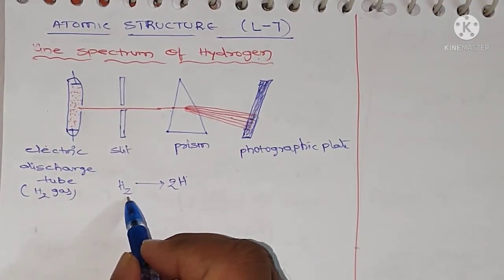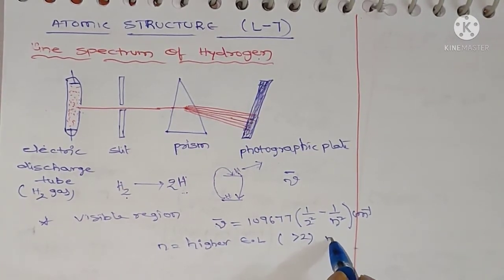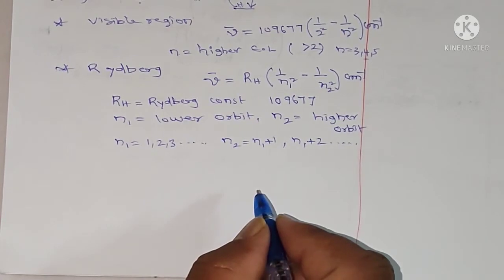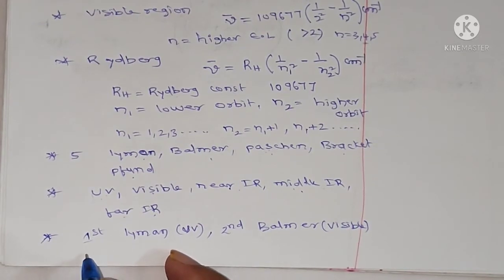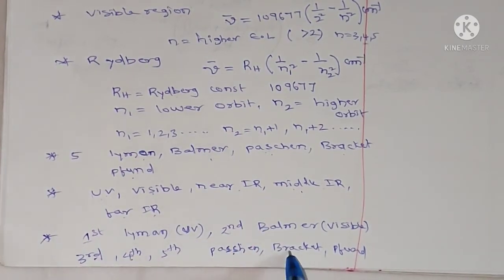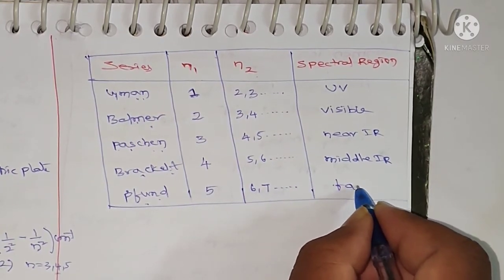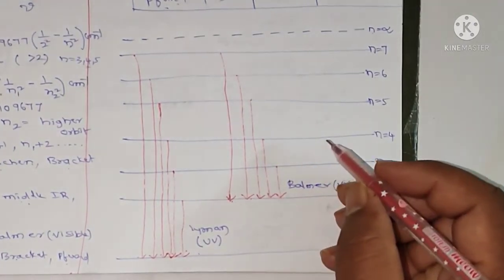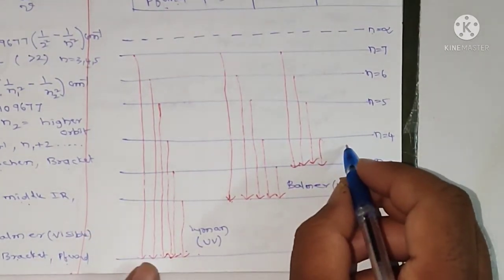chemistry, Atomic Structure LECTURE7, line spectrum of Hydrogen.